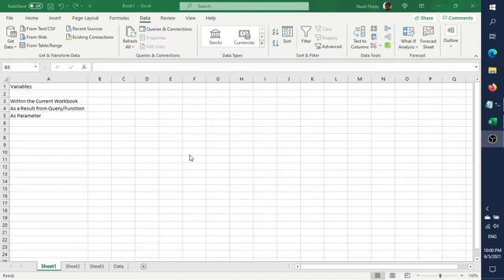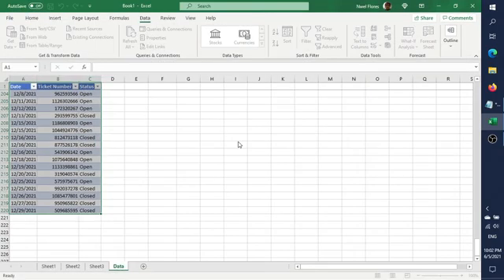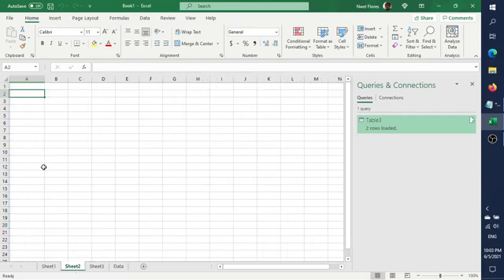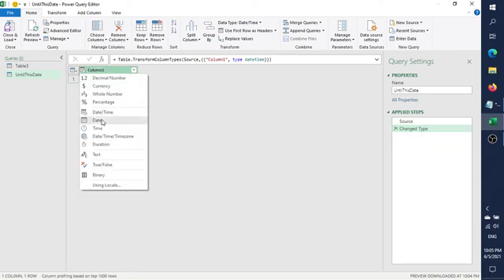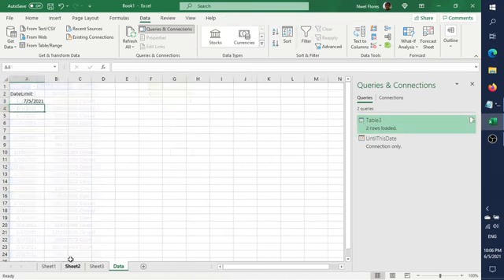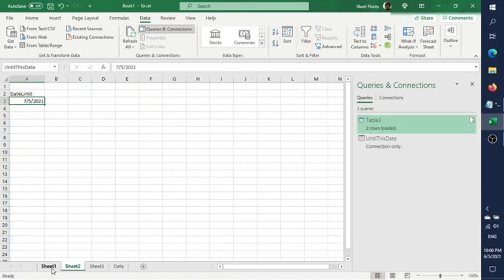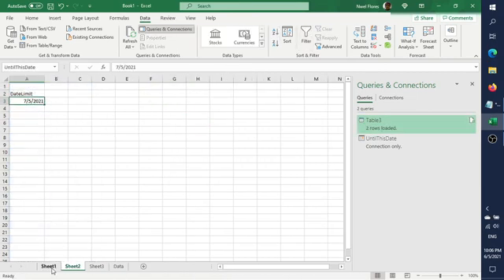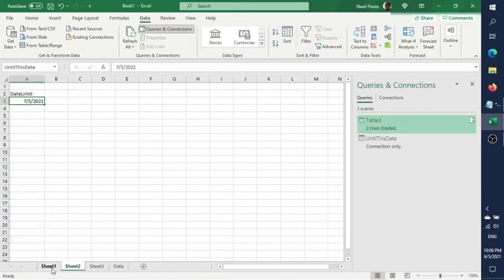How to Set/Declare Variables in Power Query | Excel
Here are 3 ways you can set variables in Power Query

1. From your current workbook
2. As a result from another query or a function
3. As a parameter